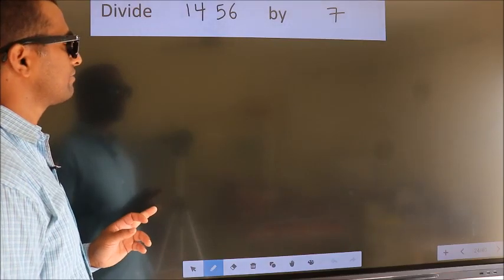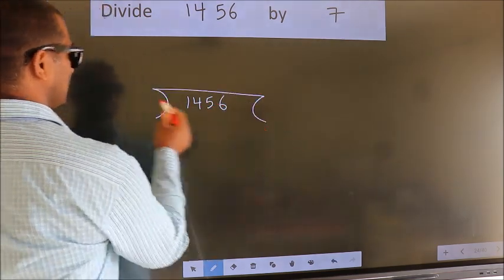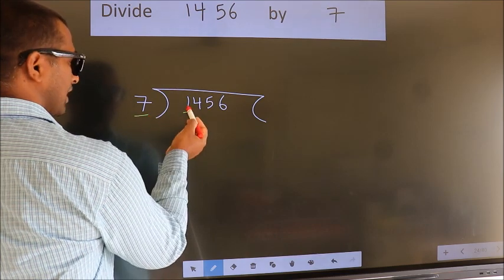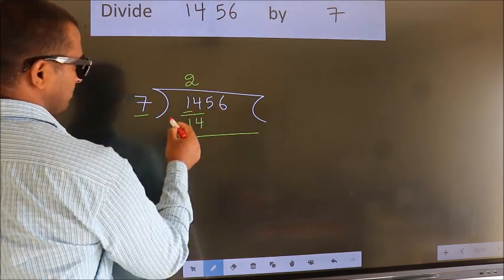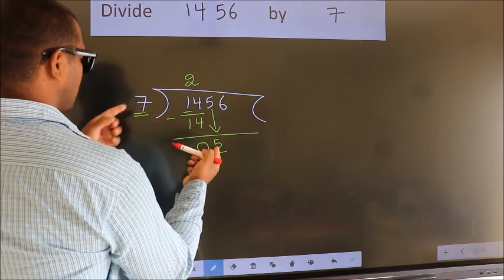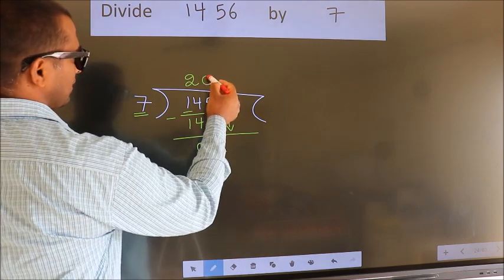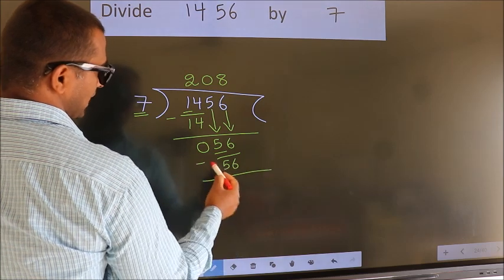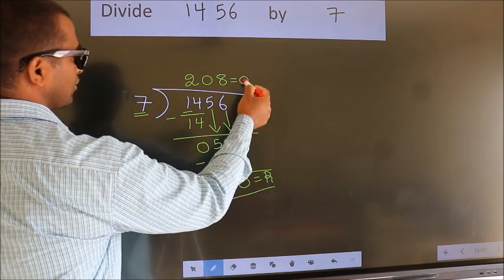Divide 1456 by 7 many get this quotient wrong